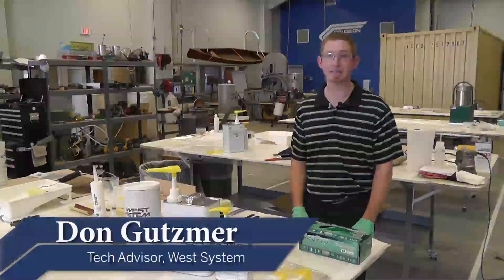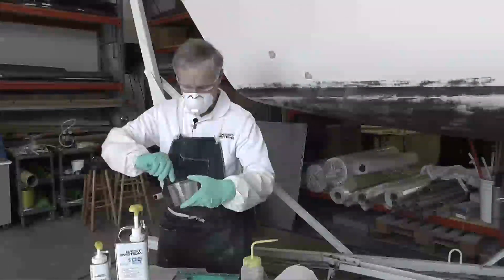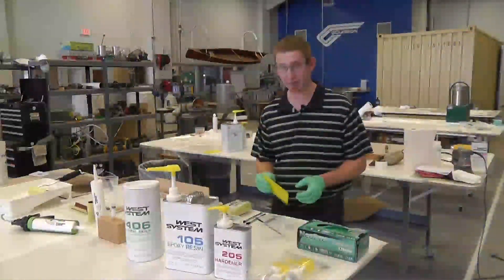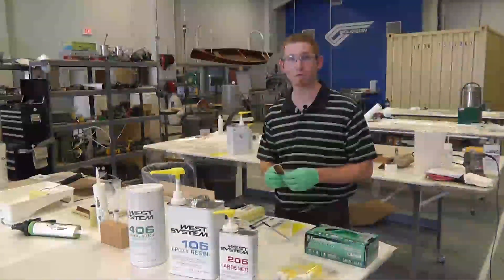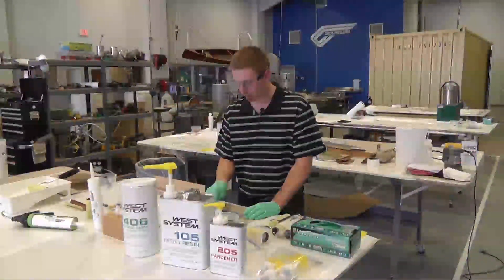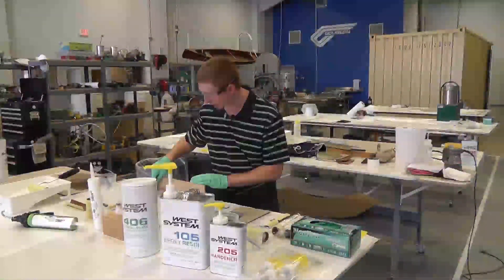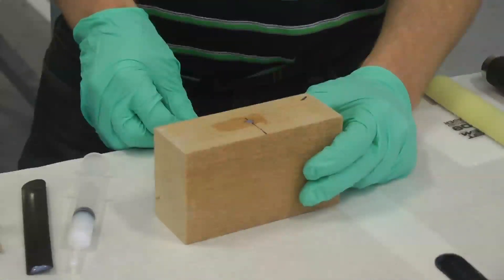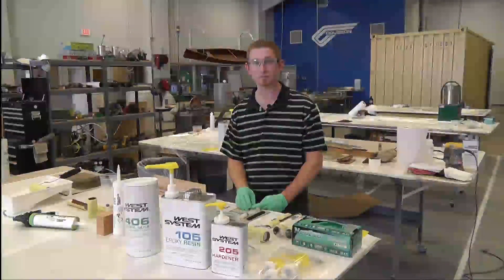SAIL Epoxy Basics: Epoxy Tools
WEST SYSTEM Tech Advisor Don Gutzmer takes a look at some of the tools and techniques that not only make it that much easier to use marine-grade epoxy, but minimize waste and help ensure your project is a success.